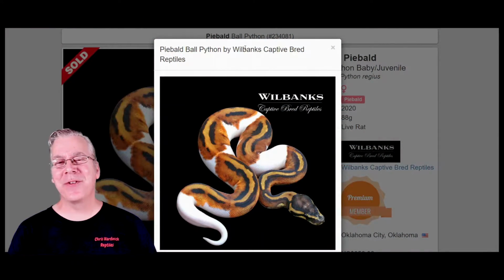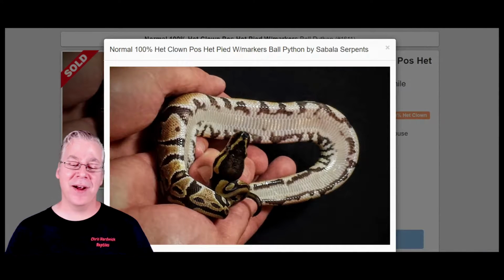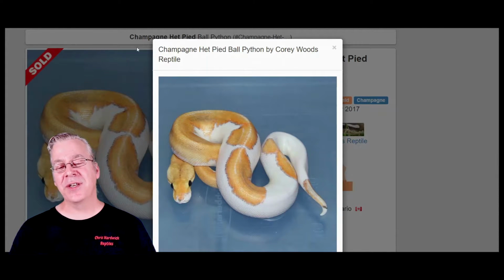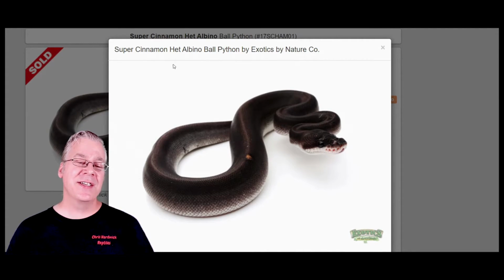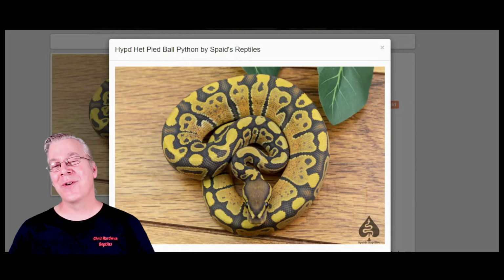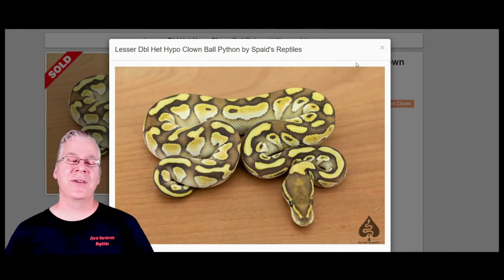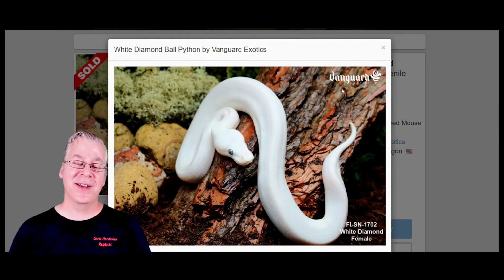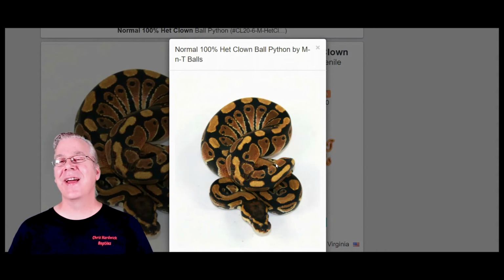The Influence of 'Hets' in the Visual Appearance of Ball Pythons.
In this video I'll demonstrate how one copy of a recessive gene can have an affect on the visual appearance of some genes and combos.

Have you heard about 'Honey'?  It's a browser plugin that helps you save money on all purchases on every website you visit.  It's almost too good to be true, I just bought some groceries online from Safeway and clicked the Honey button during checkout.  Totally blew me away!  It's software that's a browser plugin, totally safe addition to your web browser, so you don't have to install software to your computer.  I actually heard about it from another YouTuber.  Here's a link, you don't have to buy anything, it won't cost you anything but it can save you some big bucks!

Here's the tripod I use:

This is the SD card for the camera:

This is my studio lighting:

Here are my batteries for my studio lights:

Here's the bag I use for my camera gear: